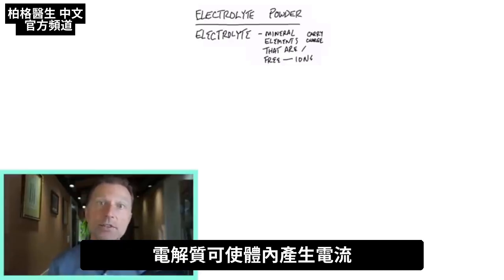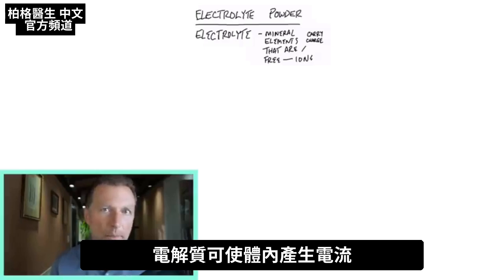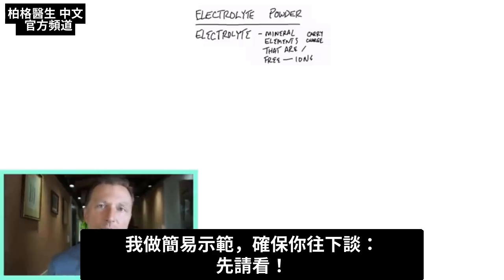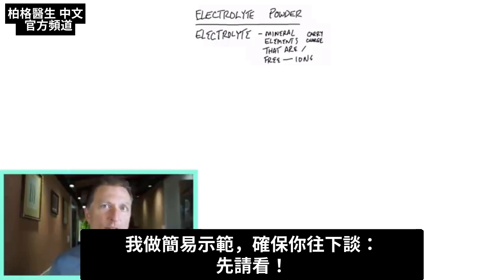什麼是電解質？產生能量活力,要補鉀鈣鎂,柏格醫生 Dr Berg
柏格醫生將他的運動補水電解質和佳得樂(Gatorade) 以及開特力 (Powerade) 做比較—請看。

0:00 介紹：解釋電解質粉
0:10 什麼是電解質？
2:18 電解質的功能是什麼？
4:48 電解質不足的症狀
5:47 電解質不足的原因
7:12 2種類型的電解質
8:45 柏格醫生的電解質粉與佳得樂及開特力的電解質比較
10:30 鉀的重要性
12:00 電解質飲料中的隱藏糖分
12:48 如何判斷產品是否含有隱藏的麥芽糊精
13:20 需要喝多少電解質粉？
13:33 訂閱柏格醫生的電子報！
13:55 更多鉀的訊息！
柏格醫生 dr berg 解釋電解質粉的一些困惑，及為什麼它有益。

電解質是帶電的礦物質。
電解質的主要目的之一，是為神經系統提供動力，提提供肌肉和器官提供動力。

電解質在身體中擔任重要的功能，包括：
1. 神經傳導
2. 肌肉抽筋
3. 液體流動（補水）
4. 酸鹼值
5. 能量

電解質不足可能以許多不同的方式影響身體。電解質不足的副作用可能包括：
1. 虛弱
2. 疲倦
3. 腦霧
4. 脫水
5. 心悸
6. 頭暈
7. 抽筋（尤其晚上睡覺時）

電解質不足的主要原因：
1. 吃精製碳水、糖
2. 利尿劑
3. 壓力
4. 味精
5. 喝太多水
6. 嘔吐
7. 腹瀉
8. 糖尿病
9. 流汗

通常有2種類型的電解質：運動型和一般型。
柏格醫生的運動補水電解質包含不同比例的鉀、鈉，與一般電解質粉不同。

因為運動流很多汗，您需要更 多的鈉。
如果您在運動時喝柏格醫生的一般電解質粉，不是問題，但必須在白天再另外攝取海鹽。

鈉和鉀是身體兩種重要的電解質，保持它們在正確的平衡中至關重要。
鉀的每日需求量為4700毫克，單單從飲食中，要獲得這個量可能不容易。

您需要每天至少吃7-10杯沙拉，才能獲得所需的鉀。
是很多人選擇喝電解質粉，補充他們不足的鉀的原因。

如果我們仔細看不同的電解質粉，柏格醫生的電解質粉含有更多的鉀和鈉。
其他頂級品牌只含有3種電解質和非常多的糖。

相較下，柏格醫生的運動補水電解質，含有5種電解質，含量更高，還含有微量礦物質，無糖，含有機甜菊，天然調味料，且沒有隱藏的麥芽糊精。

艾瑞克柏格(Dr Eric Berg)醫生介紹：
56歲，脊椎醫生， 他是弗吉尼亞州、加利福尼亞州和路易斯安那州的3州脊椎科醫生，￼執照一直維持有效。他是全球知名的健康生酮飲食和斷食專家，也是《新體型指南》和KB Publishing出版書作者。